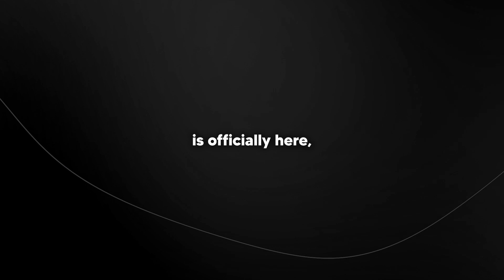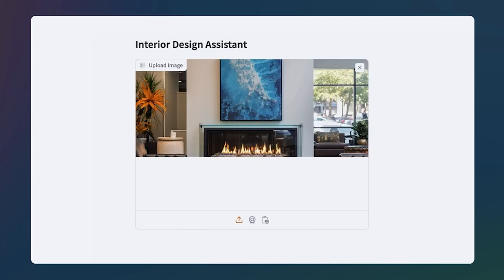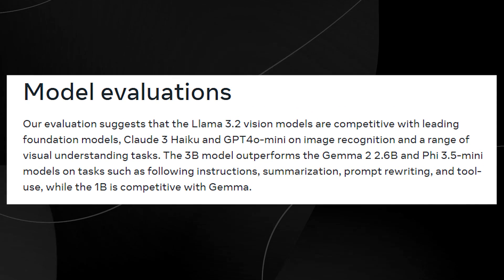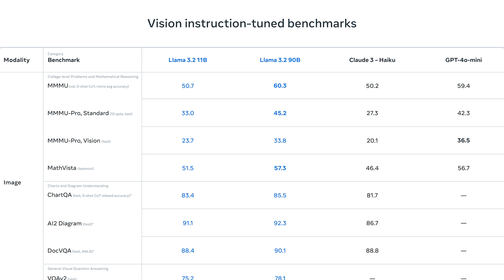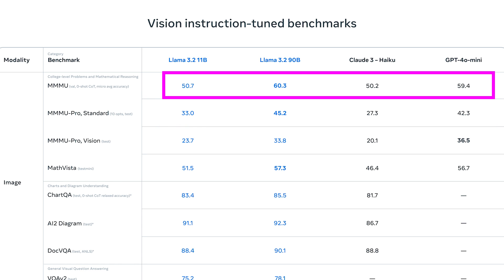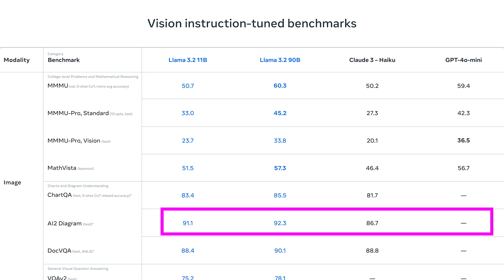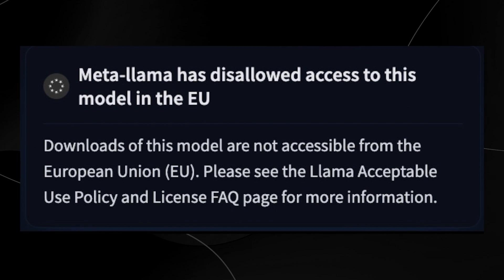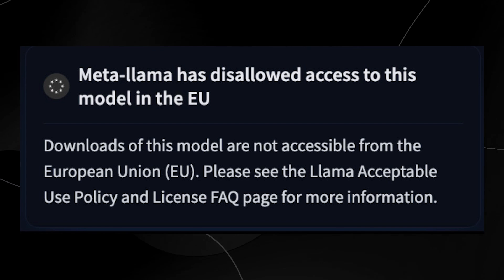Metas Llama 3.2 Is Much Bigger Than You Think!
Links From Todays Video:
reflection 70b